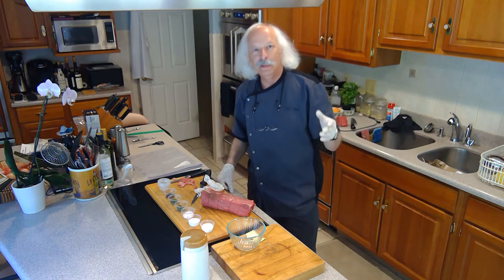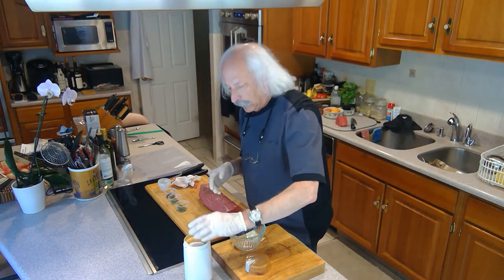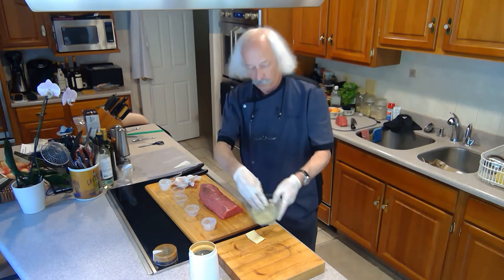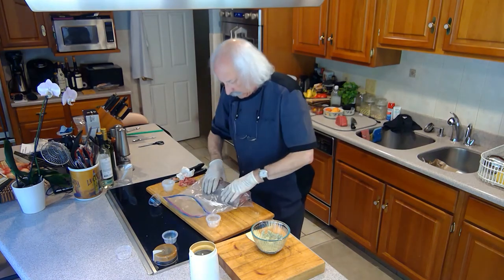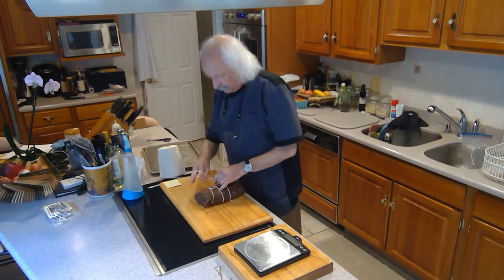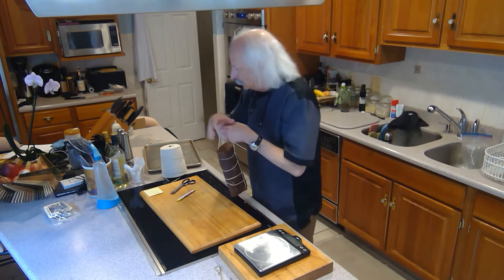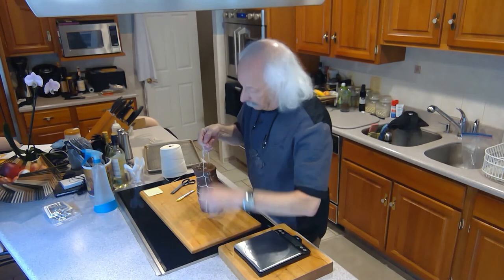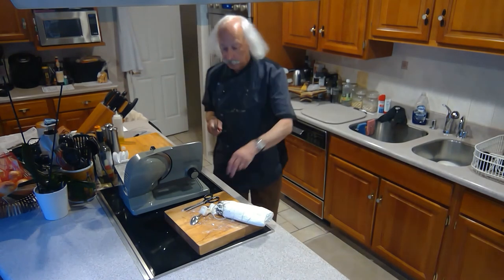Episode 90 - Bresaola - Dry-cured Beef Eye Round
In this episode we make breasola, a type of dry cured meat (salumi) made from beef eye round.

I am starting from a beef eye round that weighs a bit more than two pounds and is no more than about 3 inches in diameter (too thick and it may be hard to dry it all the way through.  You need to trim the exterior fat (unlike pork, excess beef fat isn’t all the tasty) and remove the silver skin (so that the cure can penetrate the meat.

The first step in the dry curing process is to make and apply the cure.  There are many varieties of cure for bresaola that use varying amounts and types of spices.  Some are quite strong.  I prefer something on the milder side so as not to overpower the meat.  Approximate measures for the cure are:
• 2 TBLSP KOSHER SALT
• 2 TBLSP SUGAR
• 1 TBLSP CURE #2 (PRAGUE CURE #2; PINK SALT), A CURING AGENT
• 2 TSP BLACK PEPPERCORNS
• 1 TBLSP CHOPPED ROSEMARY
• 1 TBLSP THYME LEAVES
• 6 JUNIPER BERRIES

Grind this to a powder (a blade style coffee grinder works well).  Rub half of the cure on the beef.  Put it in a ziplock bag and place in the refrigerator for a week, turning it every couple of days to redistribute the cure.

After one week, pull it out, drain the liquid from the bag, pat it dry, and rub on the rest of the cure.  Put it back in the ziplock bag and return it to the refrigerator for a another week, again turning it every couple of days to redistribute the cure.

After the curing time is complete, prepare the beef for the drying phase.
• Wash of the cure in running water and pat dry.
• Tie with twine using a butchers’ knot
• Weigh it and write the weight down
• Spray it with Bactofirm Mold 600
• Hang it in the drying chamber (see Episode 81) for 3 to 4 weeks or until it loses about 30% of its weight

Bactofirm Mold 600 is a naturally occurring mold (penicillium nalgiovese) that is easily available in freeze dried form from multiple sources on the internet.  This is a harmless beneficial surface mold that wins the battle over pathogenic bacteria, protecting the meat during the drying process from harmful mold and spoilage.  It is not generally considered essential when drying whole muscle (it is essential for drying ground meat products), but since my “drying cave” is a contrivance that could become infected with “bad stuff” I prefer being safe rather than getting other molds and having to remove them during drying.

After three weeks my bresaola has already lost a bit more than 30% of the weight, so it is finished drying.  It will have the white powdery (not fuzzy) surface mold, which is the Bactofirm 600.  Remove the string and scrape off the mold and wipe off with a damp cloth.  Don’t obsess over it.  It is perfectly safe to ingest and won’t affect the flavor. Slice to whatever thickness you prefer.  You can use a sharp slicing knife for this, put it is more convenient if you have a small home slicer.

You can store wrapped in the fridge and slice as you go, or you can just slice it all up at once, portion it into vacuum bags, and freeze until you need it.  No need to freeze the slices if you plan to use it all over the next couple of weeks.  It is, after all, cured and dried and so quite well preserved.  The only issue with keeping it too long sliced and unfrozen is that the slices get really dried out.

Just like other “cold cuts,” serve it with some bread, cheese, and olives, or make it into sandwiches.  You can also dice some up and use as a flavoring in cooking.  In a future episode I am going to show you one way to present the bresaola as an appetizer.